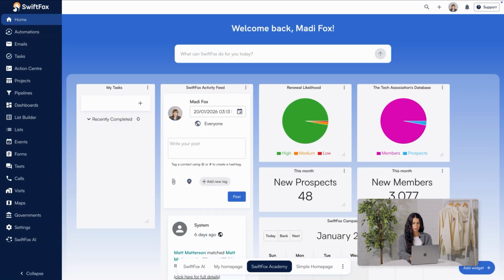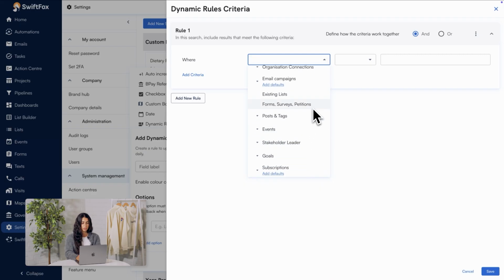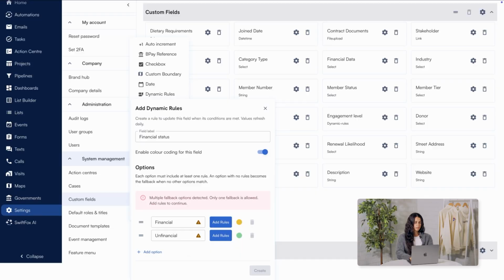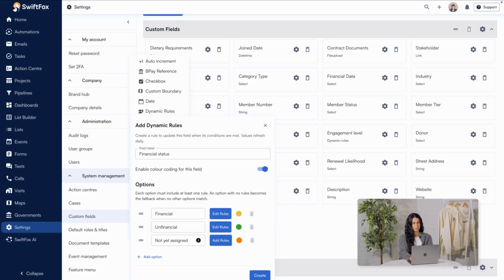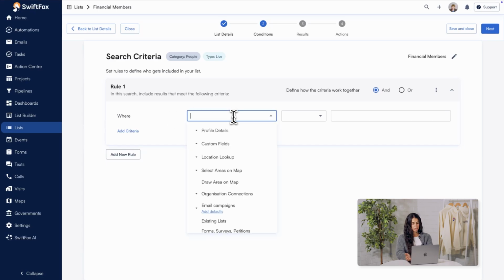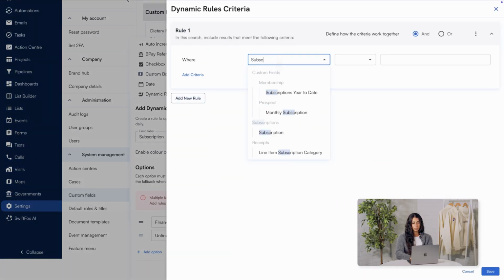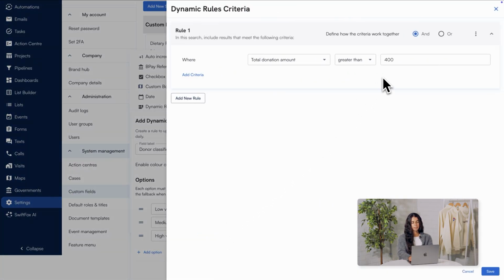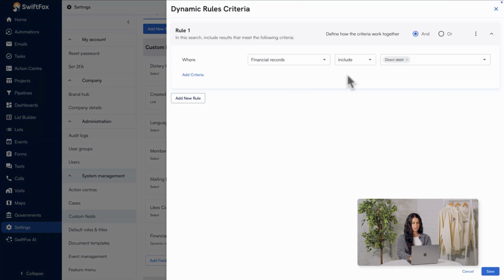SwiftFox Masterclass: Dynamic rules custom fields